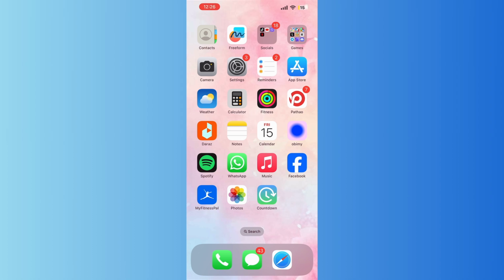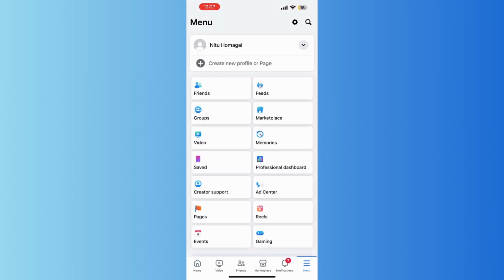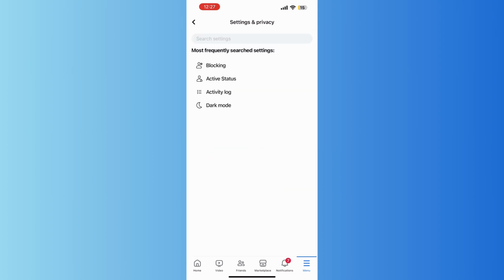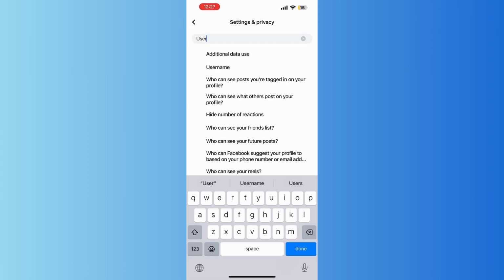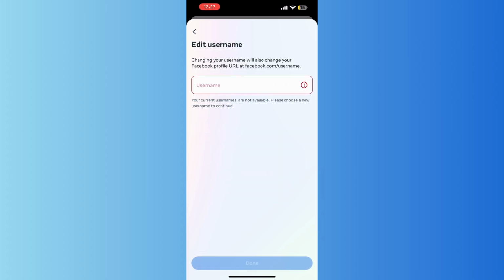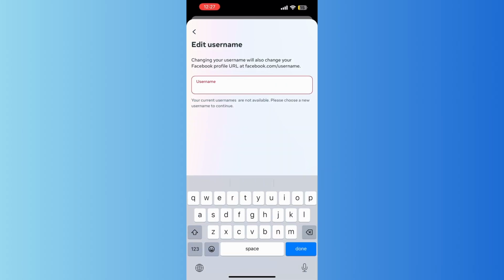How to Find Facebook Messenger Link?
Learn How to Find Facebook Messenger Link with quick and easy steps. Find Messenger Link by following steps provided in this app.

Yearning to simplify communication and connect with friends on Messenger seamlessly? Want to share your Messenger presence beyond Facebook? Fear not, social butterflies! This App Hacks 101 guide unlocks the secrets of finding your unique Facebook Messenger link.